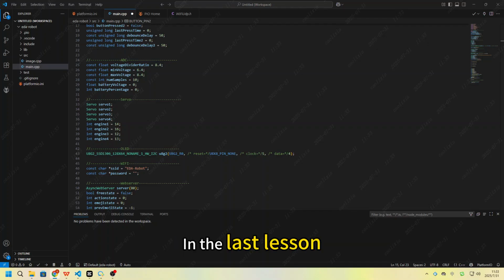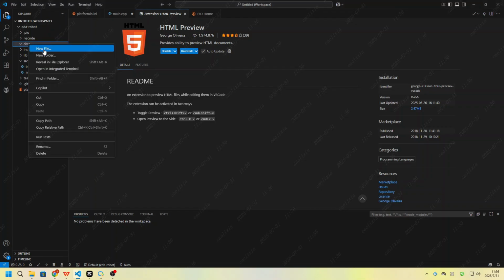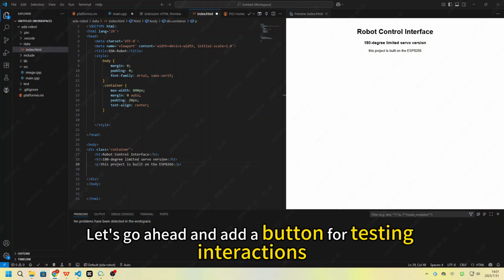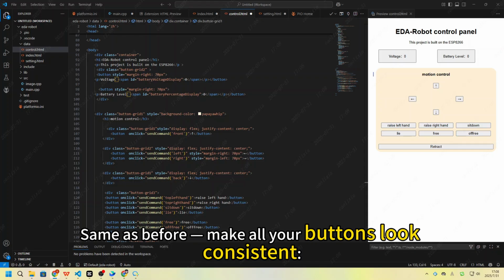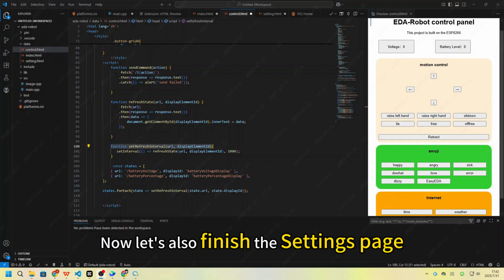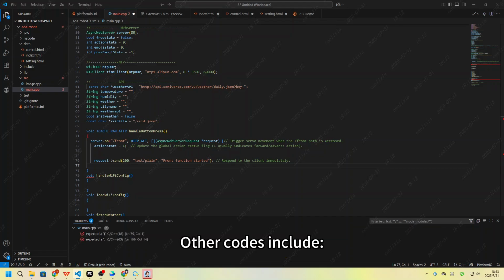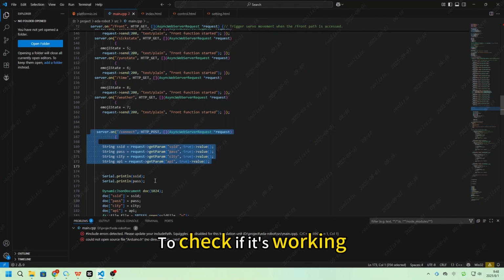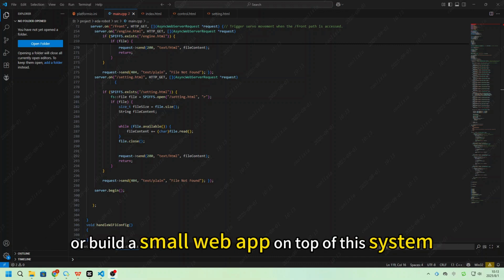Robotdog 9: Web Page Development